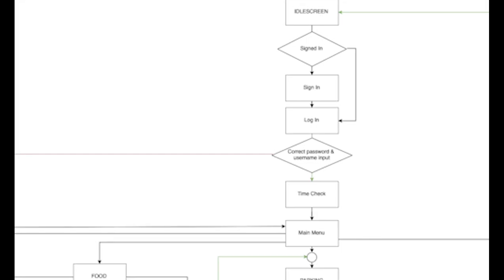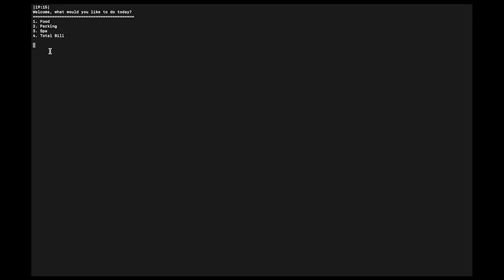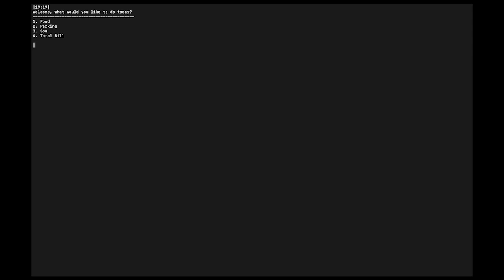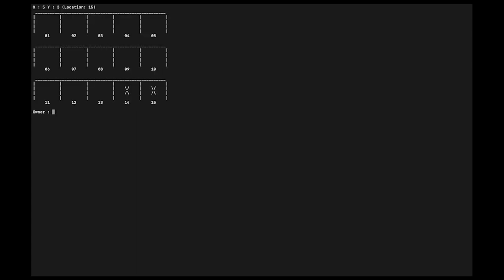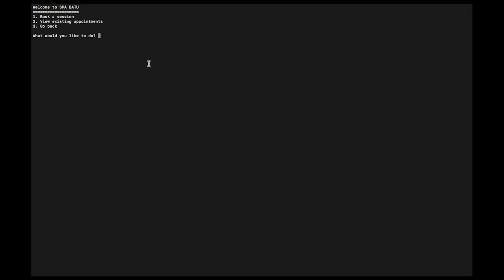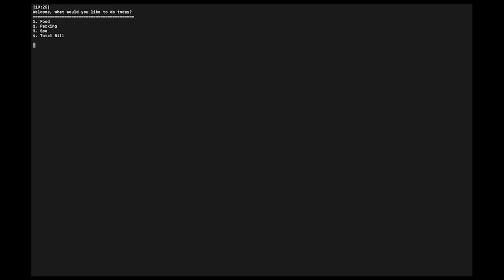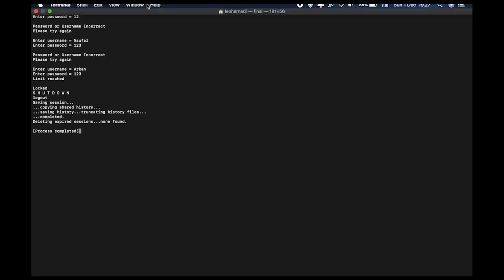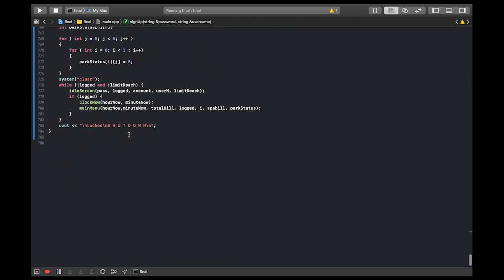Booking Oriented Software Hub Environment Vastly Integrated Program